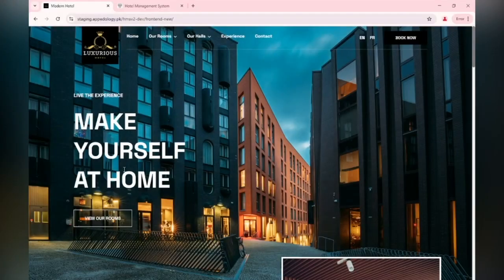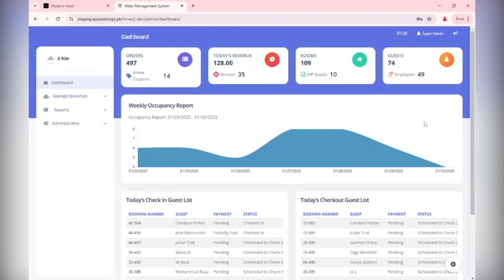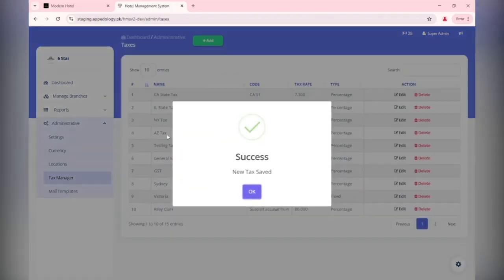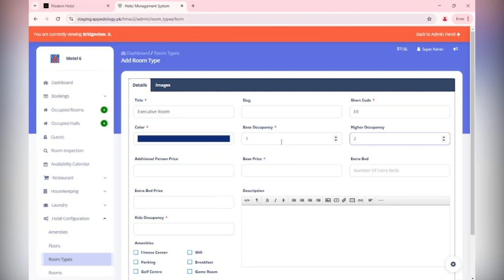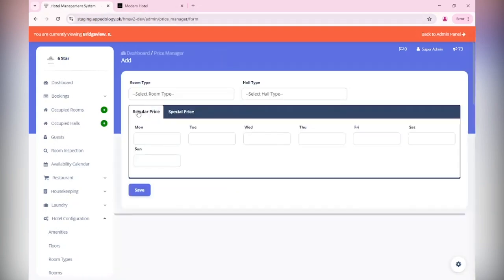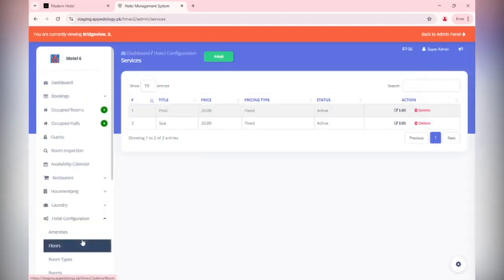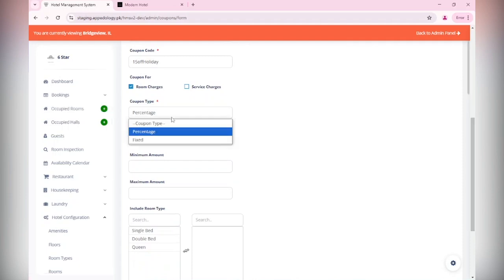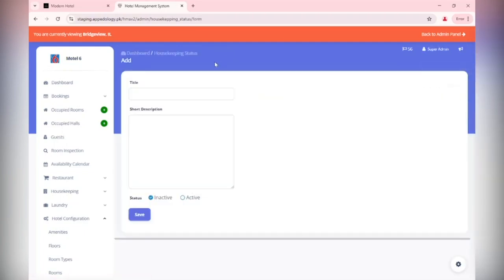CorePulse Hotel Management Demo: Smarter Operations, Happier Guests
"🚨 Experience the CorePulse Hotel Management Demo 🚨
See how CorePulse transforms hotel operations with seamless branch control, real-time data, dynamic pricing & smooth staff coordination.

📋 What you’ll explore:
• Website & admin portal walkthrough
• Multi-branch setup & functions
• Real-time occupancy & performance insights
• Branch configuration tools
• Extra features for smooth operations